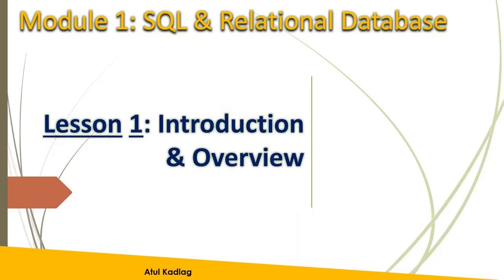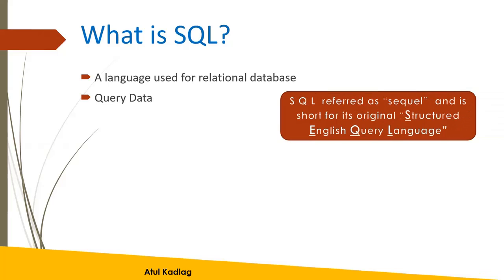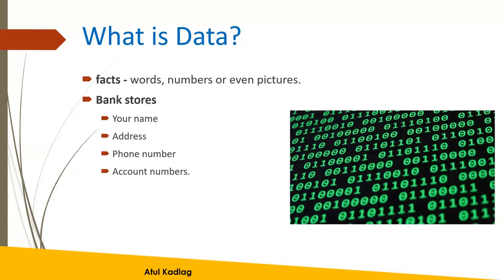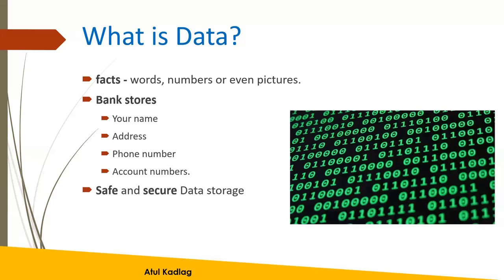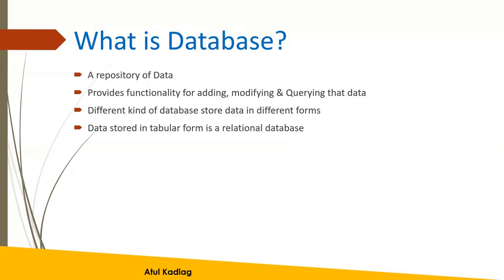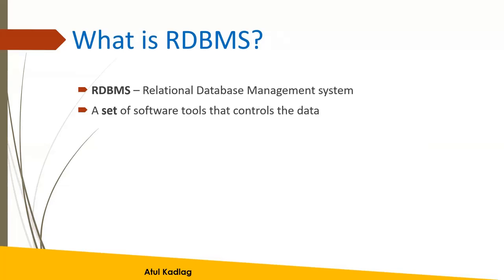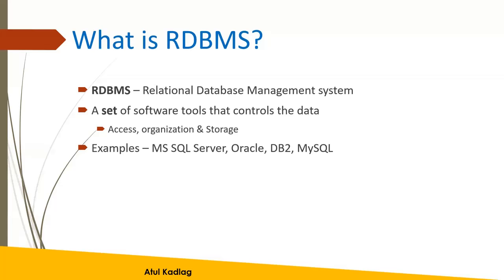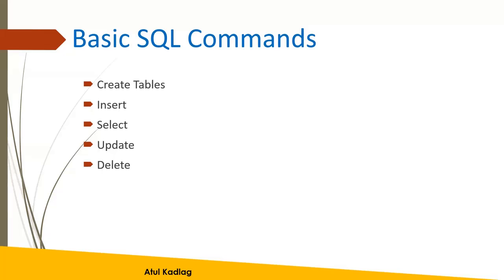Introduction SQL & Relational Database | Full SQL Course | step by step | Practical SQL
Learn about:
What is RDBMS
Different SQL commands